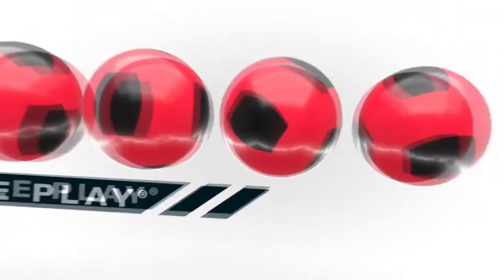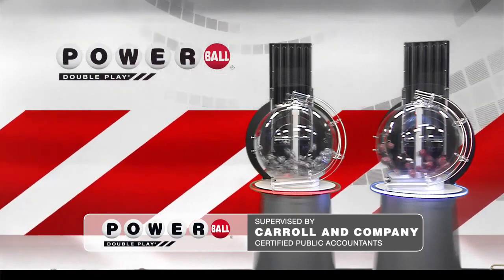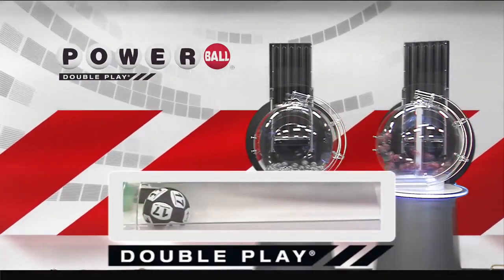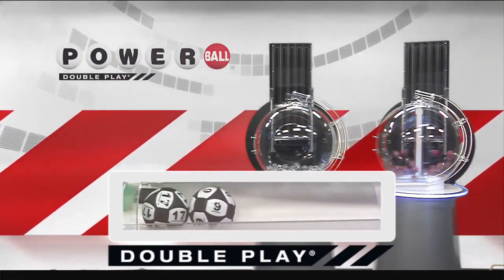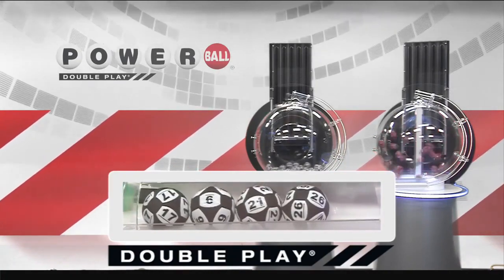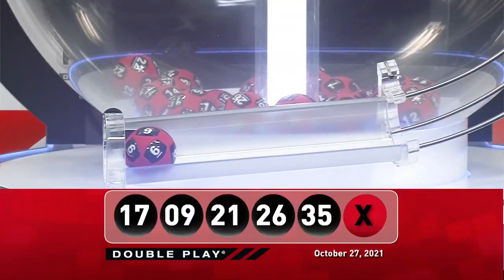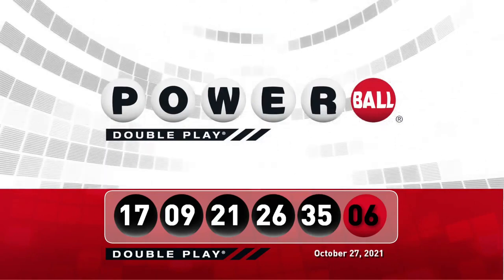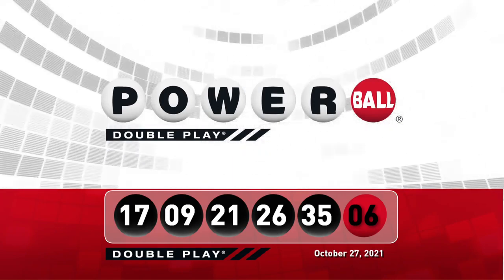Powerball Double Play drawing for October 27, 2021